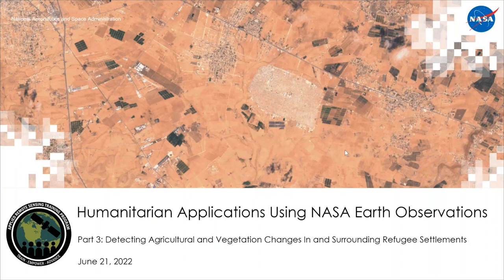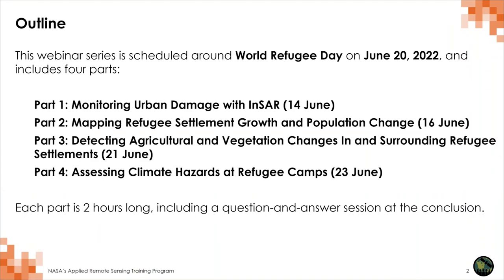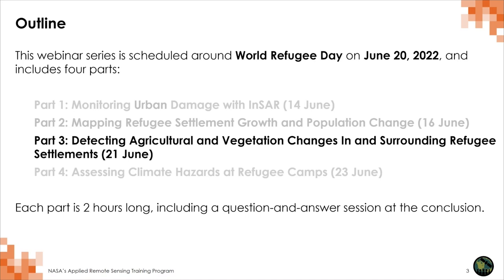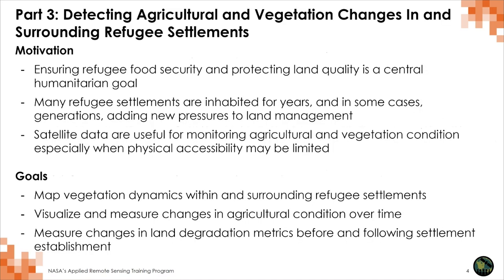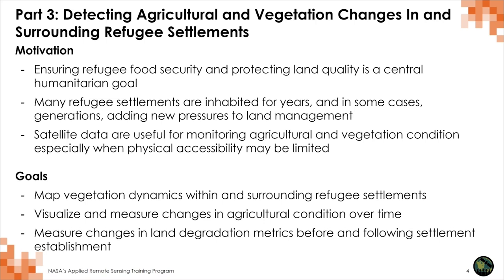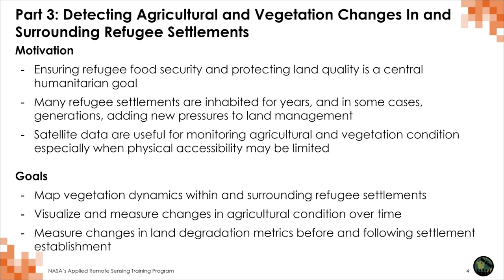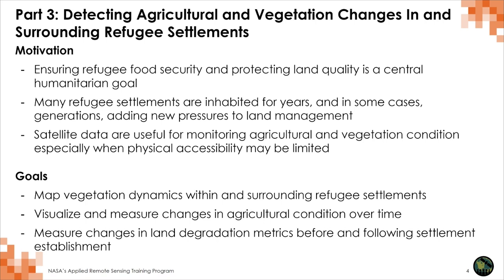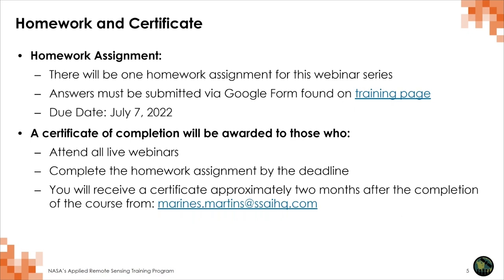NASA ARSET: Detecting Agricultural & Vegetation Changes Surrounding Refugee Settlements, Part 3/4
Humanitarian Applications Using NASA Earth Observations

Part 3: Detecting Agricultural and Vegetation Changes In and Surrounding Refugee Settlements

Speakers: Jamon Van Den Hoek & Hannah Friedrich
-Map vegetation conversions within and surrounding refugee settlements
-Visualize and measure changes in agricultural conditions over time
-Measure changes in land degradation metrics before and following settlement establishment

You can access all training materials from this webinar series on the training webpage